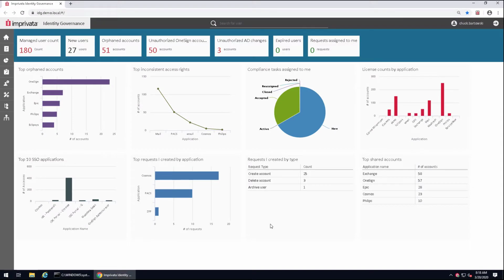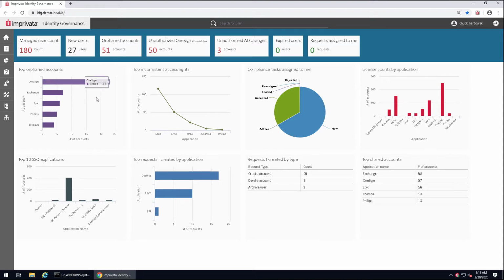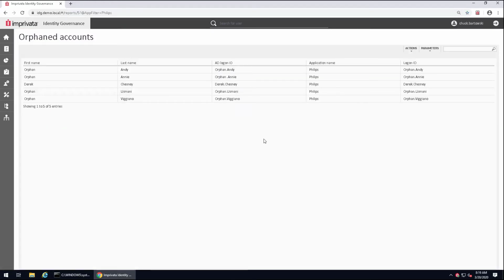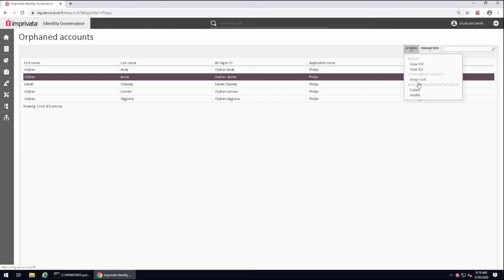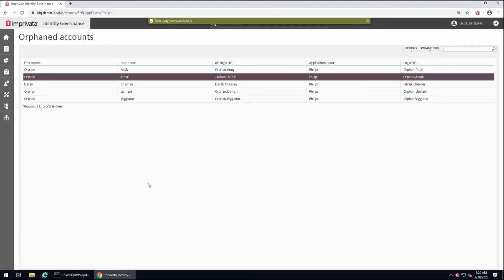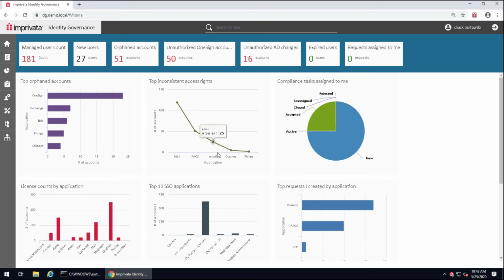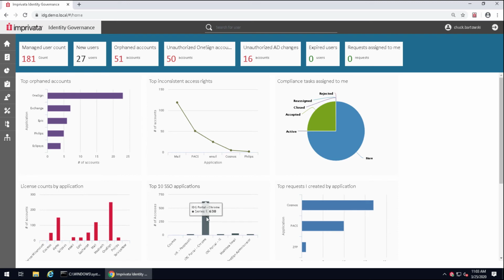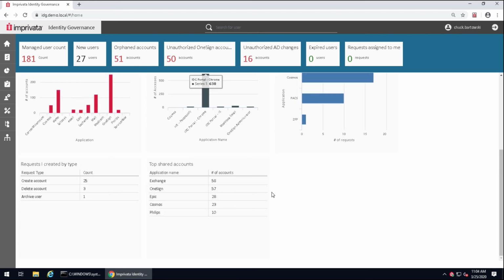IDG Security Dashboard